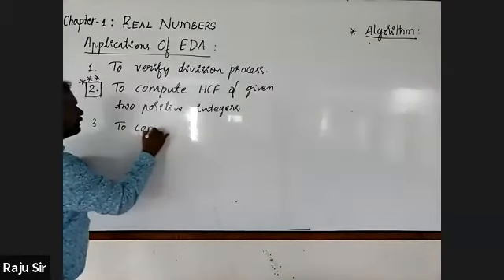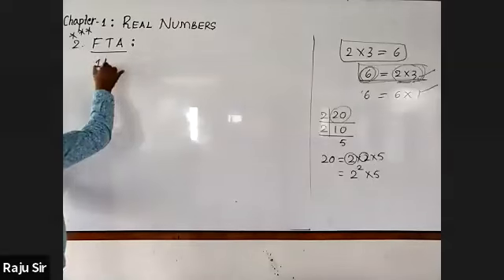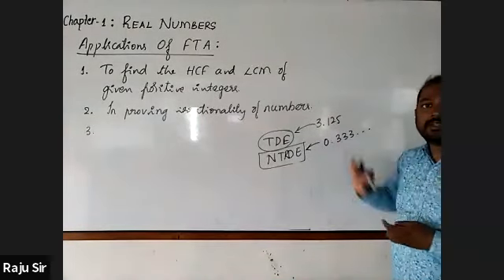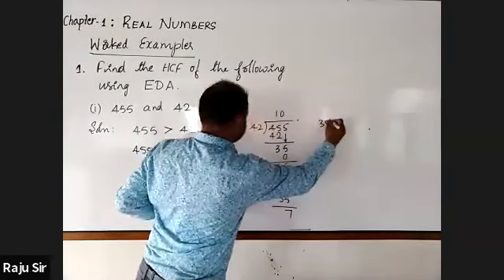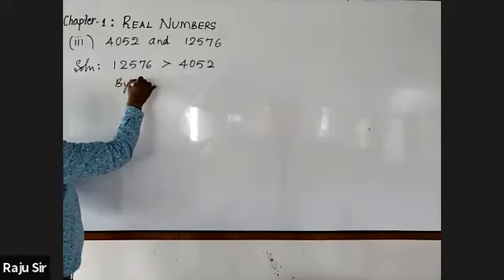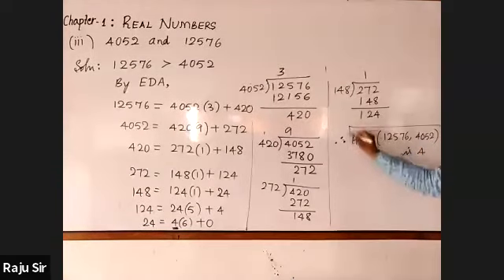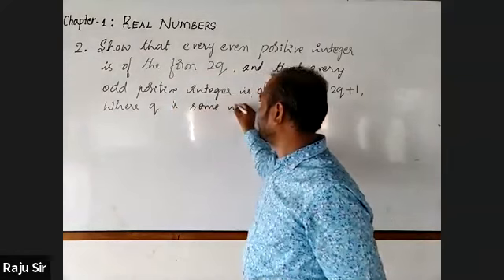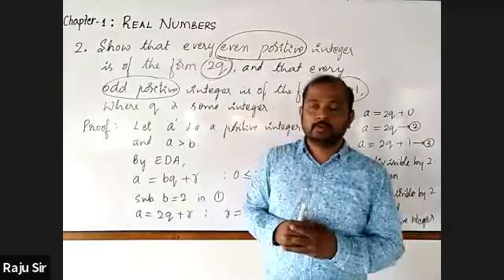Chapter-1: Real Numbers (Period-2), Class10 CBSE Mathematics